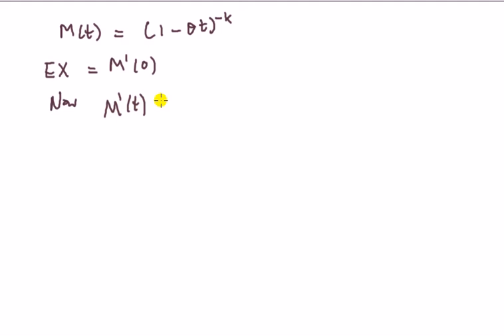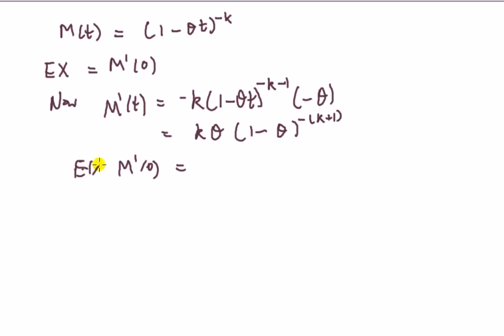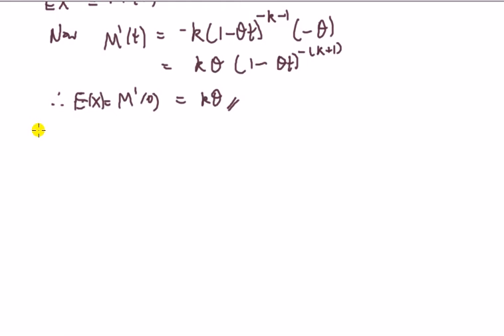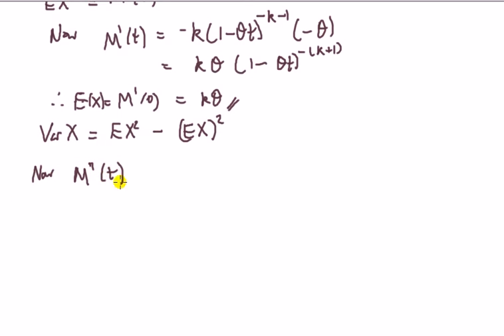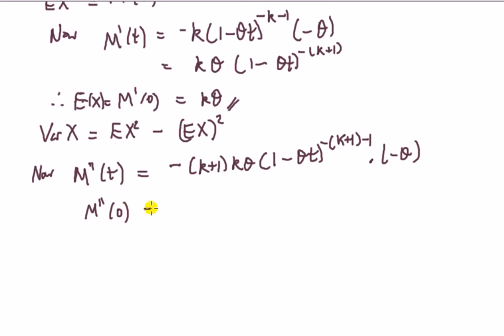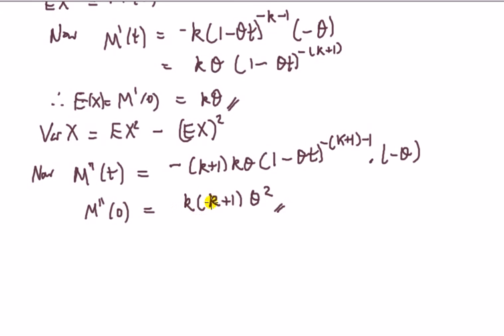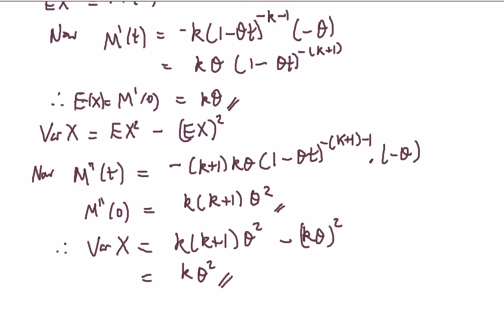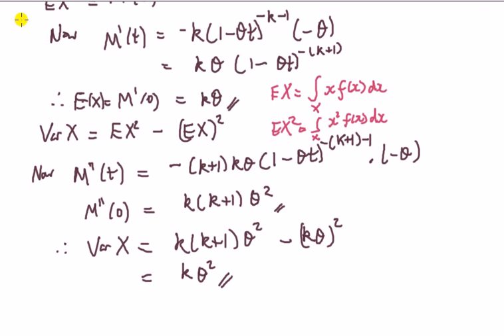#59 Moment generating function of the gamma distribution |proof| part 2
Subject: statistics
Level: newbie and up
Proof of moment generating function of the gamma distribution. Use of gamma mgf to get mean and variance.